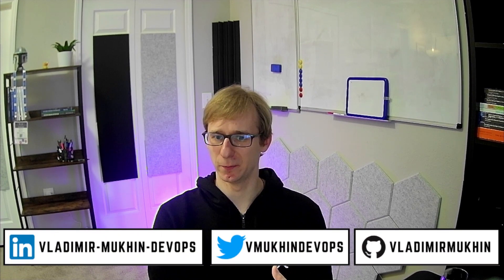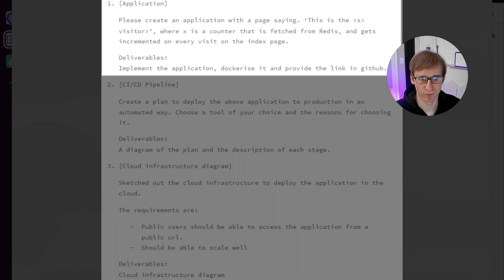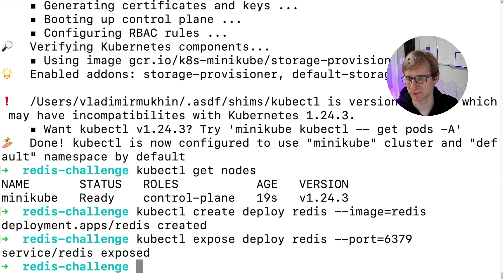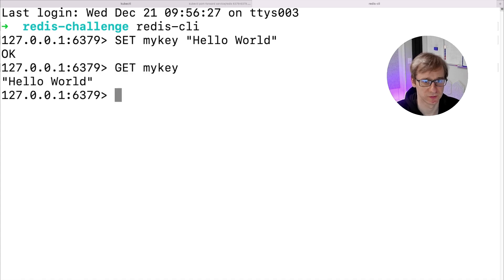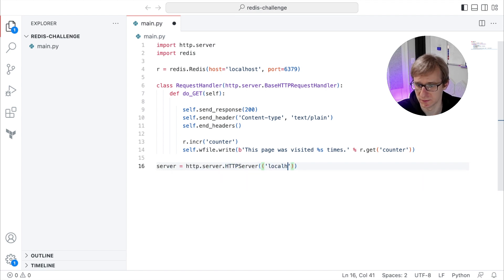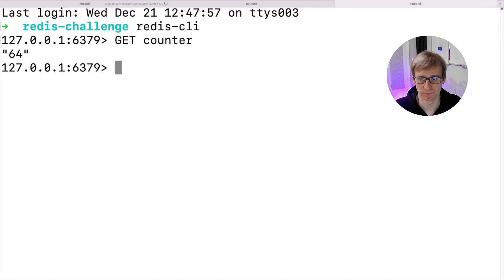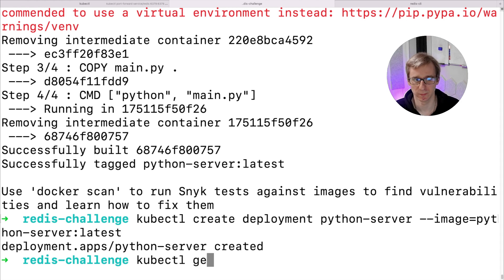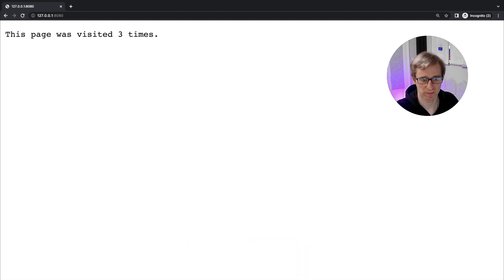DevOps Interview Challenge - Run Redis on Kubernetes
In this video, I'll be demonstrating how to solve another take-home interview task for a DevOps engineer position.

Please create a web application with a page saying, "This is the X visitor", where X is a counter fetched from Redis that gets incremented on every page visit. Containerize the application and run it on Kubernetes.